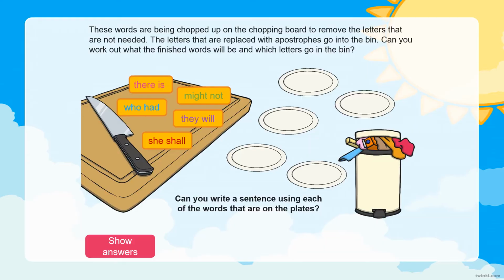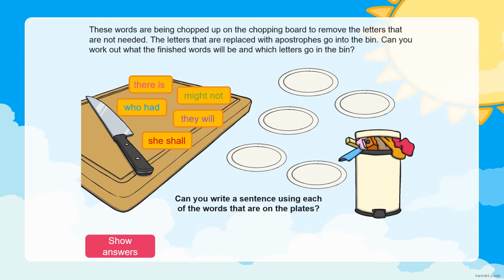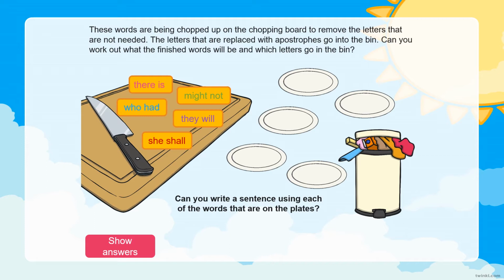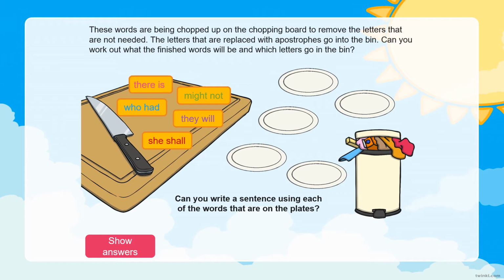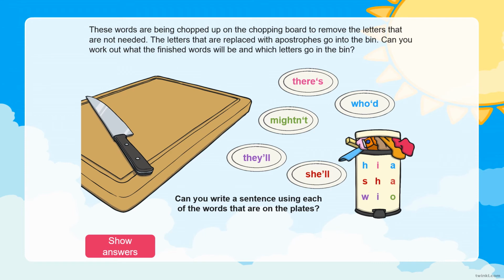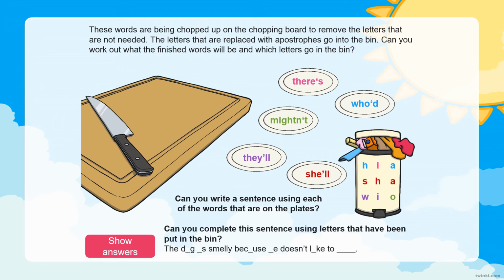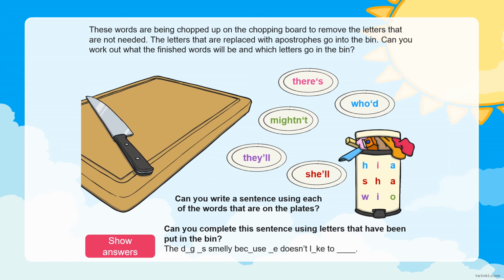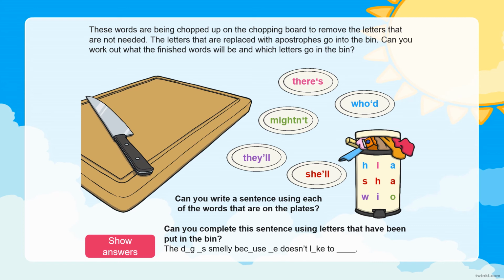Blue and Grey Wednesday